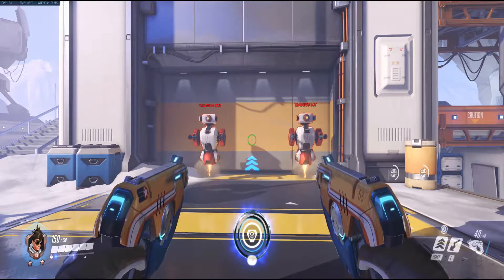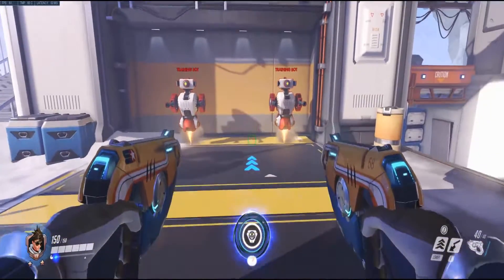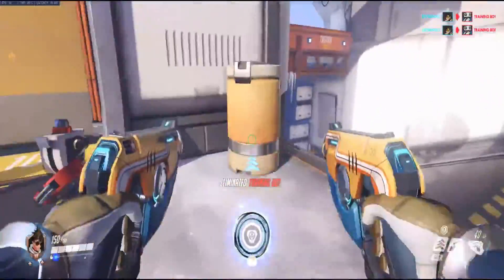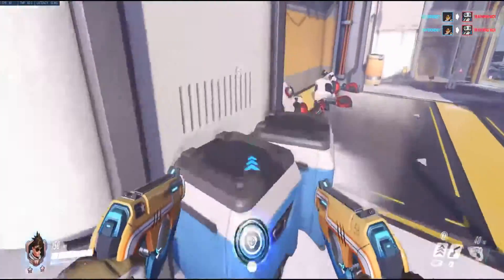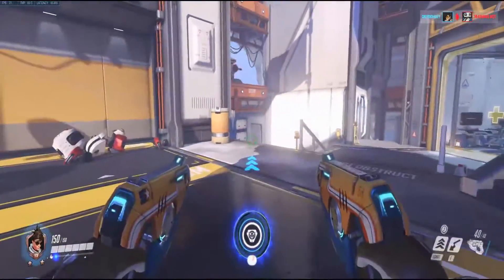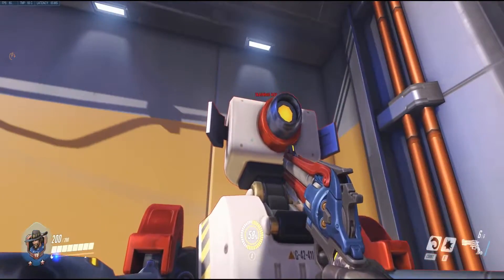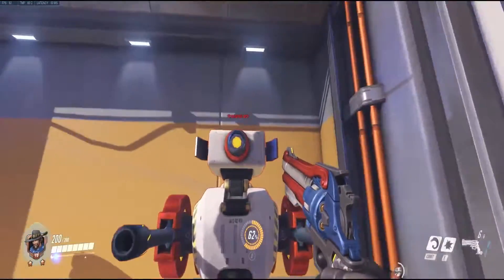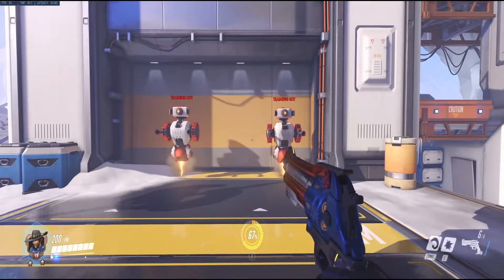OW COACHING: ARM AIMING GUIDE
I make a bunch of random videos ranging from all geek platforms I hope you enjoy.

Cloud Nine by AleksM
• Support AleksM: